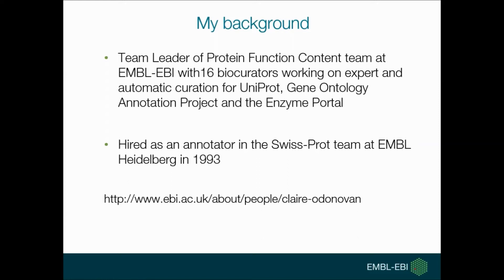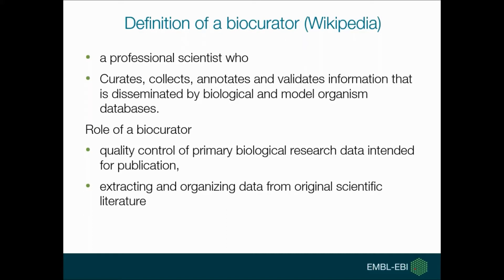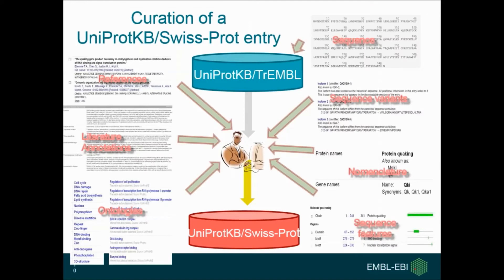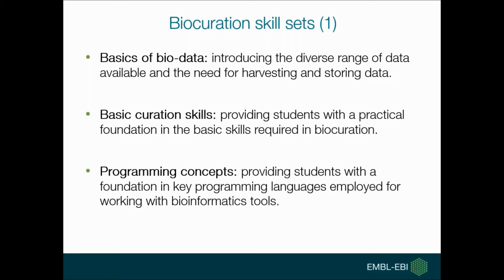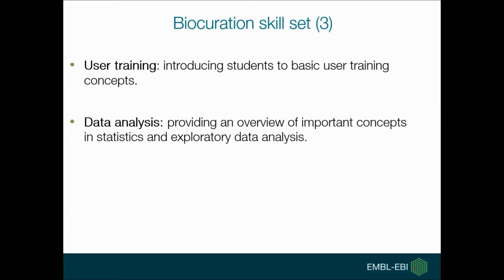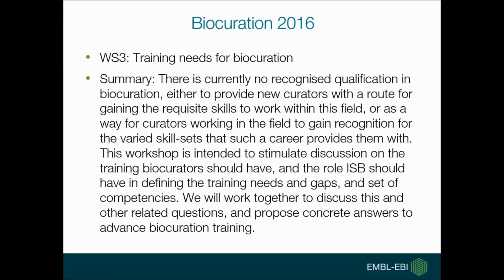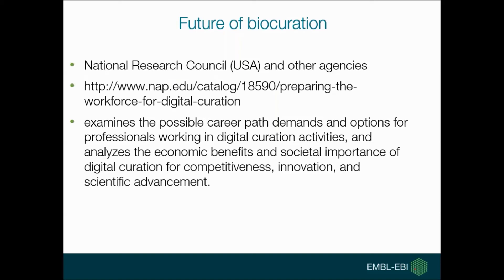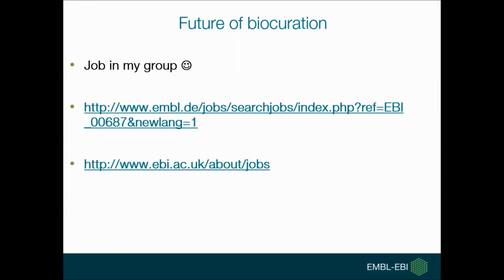An introduction to biocuration and careers as a biocurator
Claire O'Donovan,  leader of the Protein Function Content team at EMBL-EBI, gives an introduction into biocuration and talks about what it is like to work as a biocurator and the skill sets you need.

This webinar was recorded on 2 March 2016 and is best viewed in full-screen mode. The slides can be found on EMBL-EBI's Train online platform